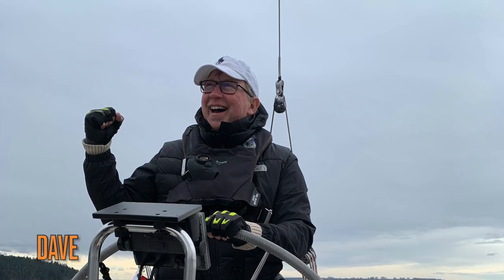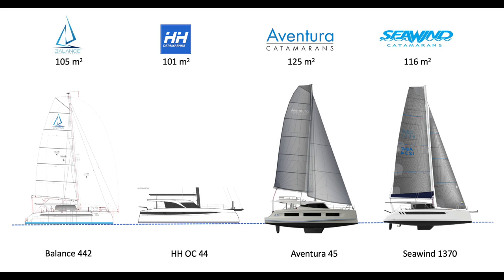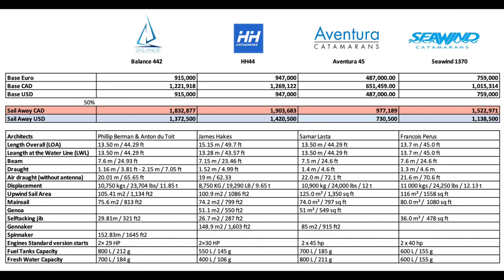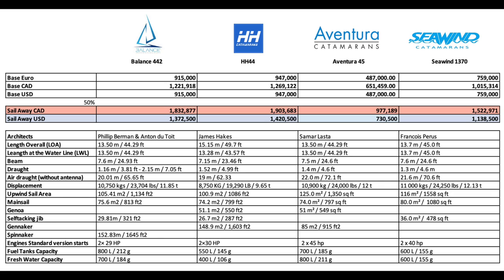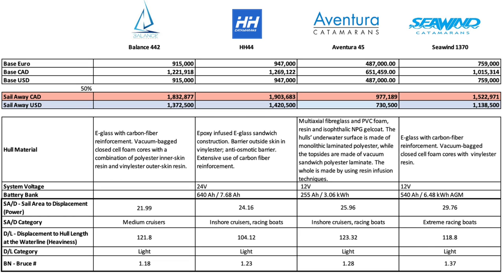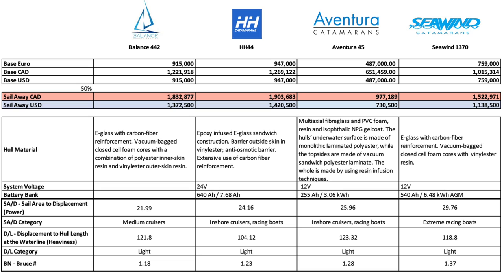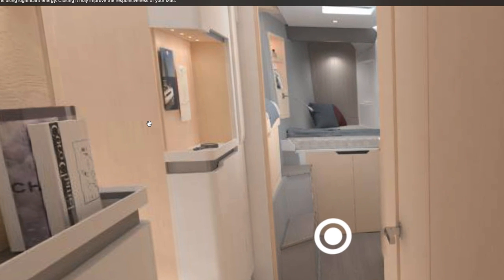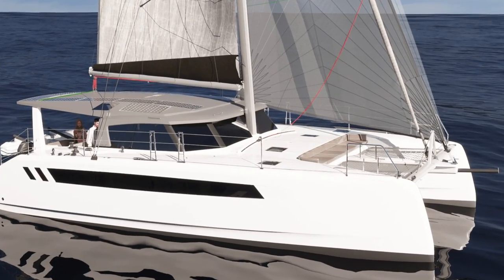Seawind 1370 Catamaran Preliminary Review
Save yourself charter holiday heart ache and tens of thousands of dollars when making your yacht purchase. to receive your copy and learn more about the latest online sailing skills training available today.

In full transparency, please note that the links in this video description may be affiliate links, which means I may earn a commission if you make a purchase through these links. I only recommend products or services I believe will add value to my audience. I am disclosing this in accordance with the Federal Trade Commission's 16 CFR, Part 255: "Guides Concerning the Use of Endorsements and Testimonials in Advertising." Thank you for your trust and support!

Seawind 1370

Welcome back to Naval Gazing at Camp David.

This week we are gazing into the near future at new yachts that have been announced but have not yet completed Hull #1.

Our future yacht today is a brand-new design from the company known affectionately as "the affordable Outremer". We are talking about Seawind and…

The new Seawind 1370!

As the future Ruby Rose Two, the Seawind 1370 is probably the most reviewed and covered prelaunch in history. Neither La Vagabond with their new Rapido 60 or Gone with the Wynns with their new HH OC44 have provided such an in depth peek into the build process as Nick and Teresa have produced.

With that said, and facing the intimidatingly expansive technical knowledge of Nick on this, and almost any other boat, I am wading into our review with a certain trepidation…but here goes!

Today we are going to

1. Review its specifications, pricing and layout against three similar new vessels.

2. Do a full tour asking, "What would Sylvia say?"

3. Have a look at the used market for 3-5 year old comparables

4. And finally give it a "Dave Score" and compare the result with all our previously reviewed yachts.

Sail away Seawind 1370 ~ $1,380,500 USD